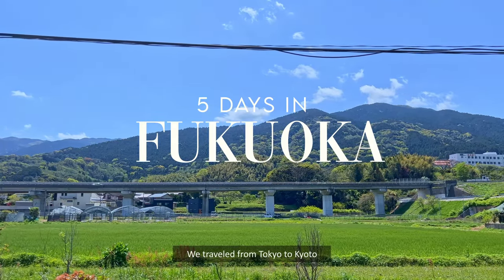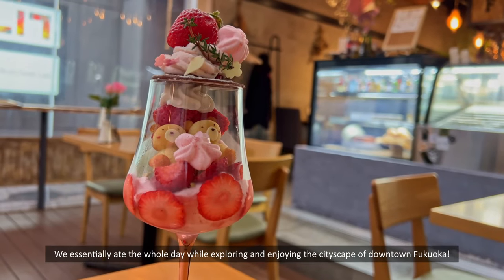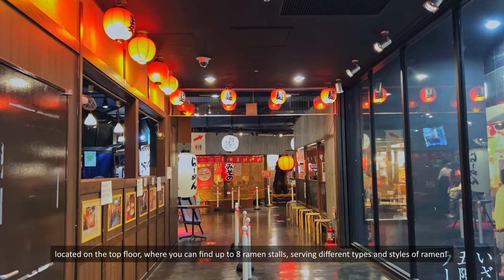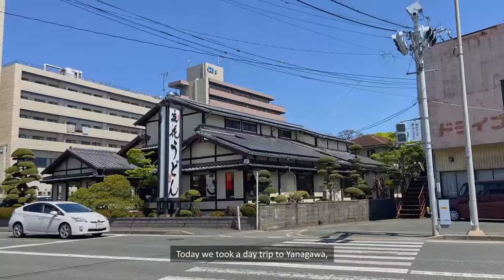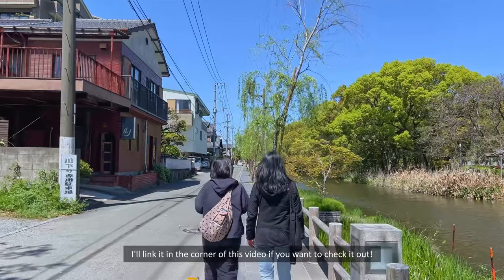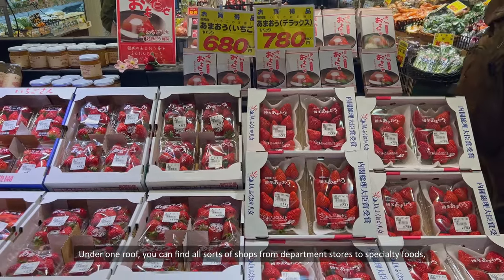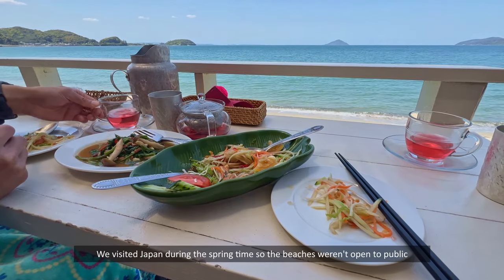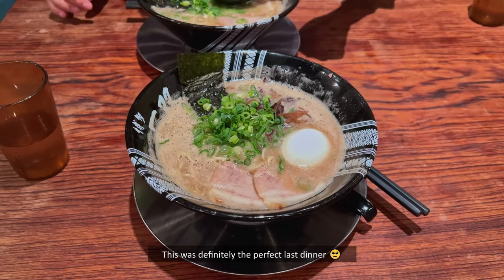5 DAYS IN FUKUOKA, JAPAN | Yatai hopping, Yanagawa and Itoshima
Planning a trip to Fukuoka?  Here's my 5 day itinerary for Fukuoka filled with fun activities like yatai hopping, day trip to Yanagawa and exploring the beautiful seaside of Itoshima!

Fukuoka was one of my favorite regions to visit in Japan (This was my first time visiting too!) Filled with amazing food, great vibes and beautiful scenery. Your support means the world.

0:00 - Intro
0:15 - Arriving to Fukuoka from Kyoto
↪ Maedaya • Yatai Akanosuke
01:05 - Day 1 | Exploring around downtown Fukuoka
↪ Ganso Akanoren Setchan Ramen Tenjin • Luce Fiore
1:50 - Day 2 | Shopping at Canal City Hakata and Yatai Hopping
↪ Saizeriya • Hakata Tempura Takao • Stall Tomochan/Yatai Mamichan/HEROS Yatai
5:24 - Day 3 | Day trip to Yanagawa (Boat punting tour)
↪ Tachibana Udon • Ganso Motoyoshiya
7:03 - Day 4 | Eating and exploring Hakata Station
8:42 - Day 5 | Day trip to Itoshima
↪ Duangjan • Hakata Issou

Hi! If you are new here, welcome, I'm Shi! I am a NYC based content creator and love sharing food recs, travel and lifestyle videos ✨ Get cozy!

music & sfx │
SFX are sourced from Youtube.

additional credits │
Graphics are sourced from Canva.
Fonts are sourced from Dafont.

Fukuoka travel guide, Things to do in Fukuoka Japan, Fukuoka travel vlog, Fukuoka itinerary, Japan itinerary in Spring